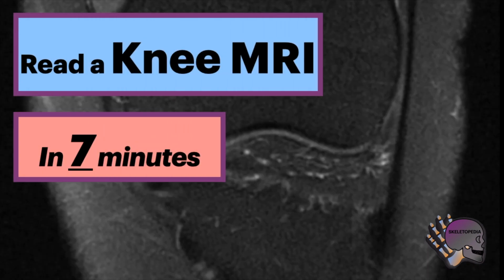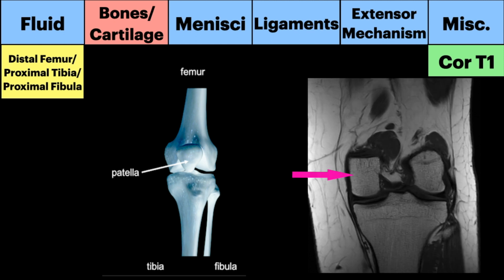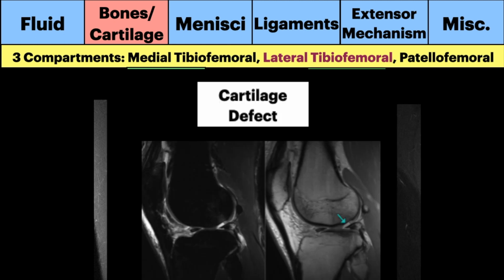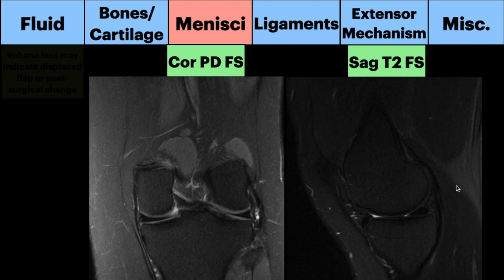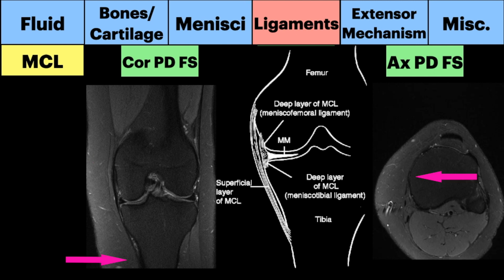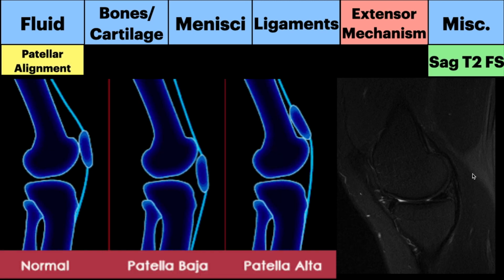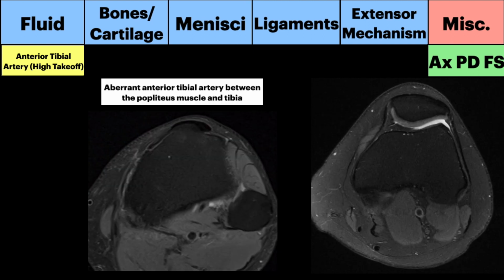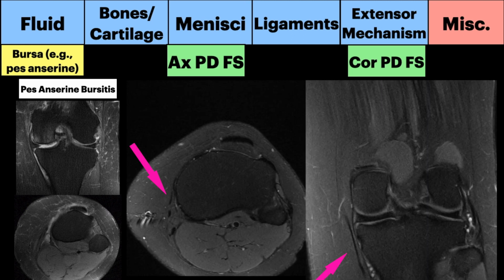How to read a Knee MRI in 7 minutes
Learn knee MRI Search Pattern in 7minutes!